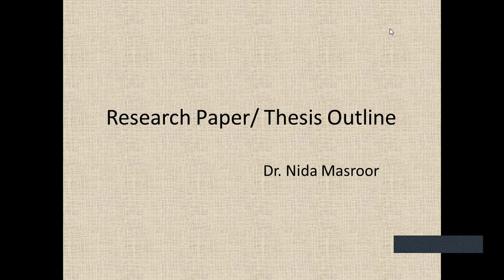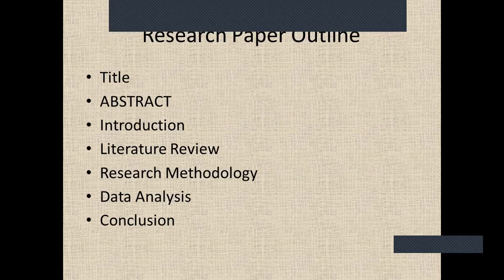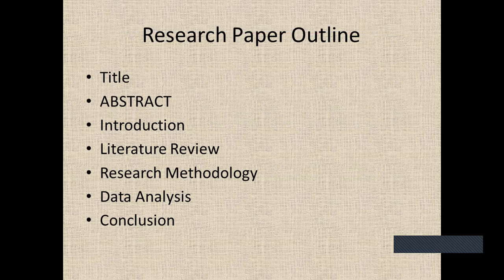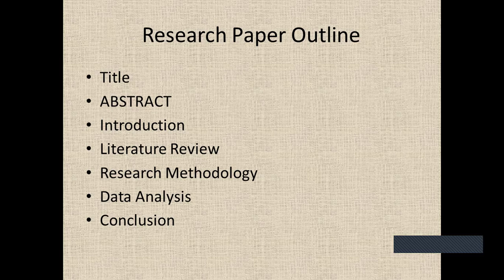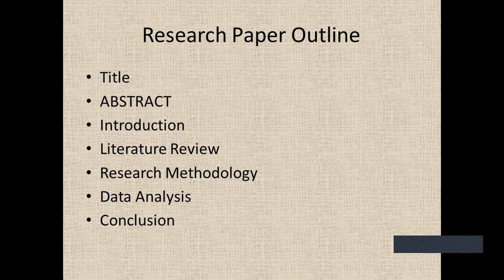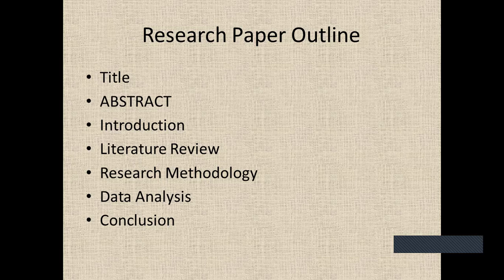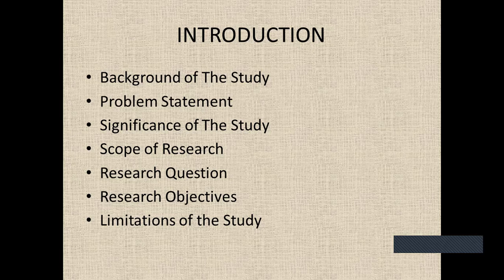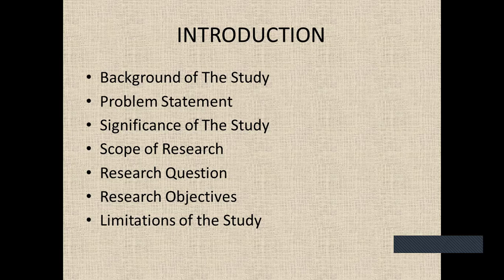Discussing the Research Paper Outline: How to Report Facts?- Part 1 of 4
This video covers how to report facts under different heads in your research paper/ thesis. Researchers often encounter the problem of either skipping details or continuously repeating similar information because of lack of command on research writing.